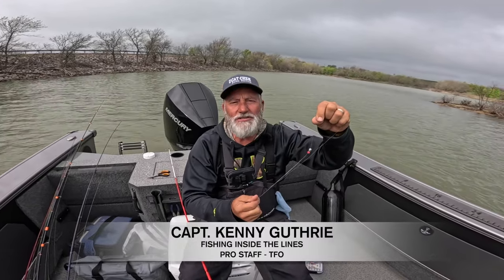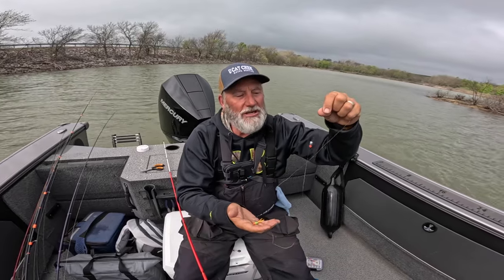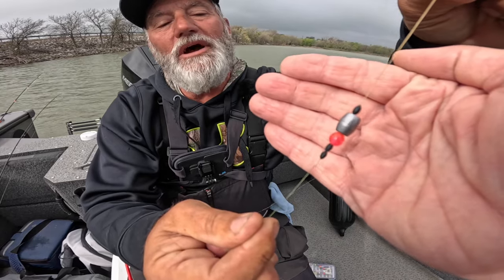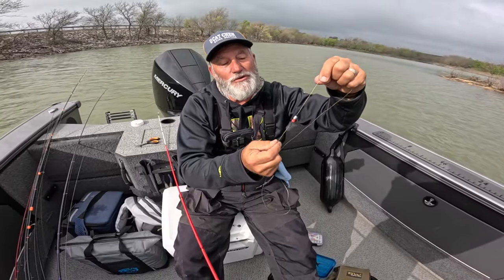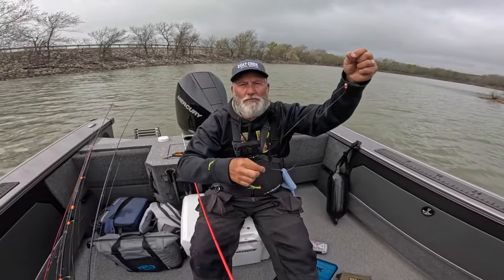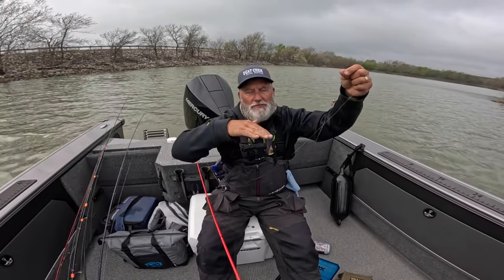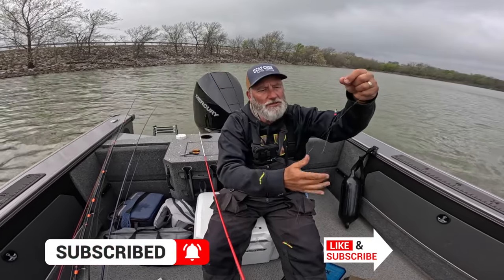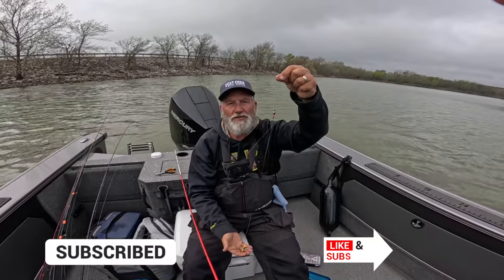Crappie Rig Setup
Here's one way to rig your crappie jigs.

Equipment used:

2023 Lund 2075 Fisherman with Mercury 200hp
MinnKota Ulterra trolling motor
Rod - TTD Crappie STX 9.6 - TTDCRAPPIESTX.com